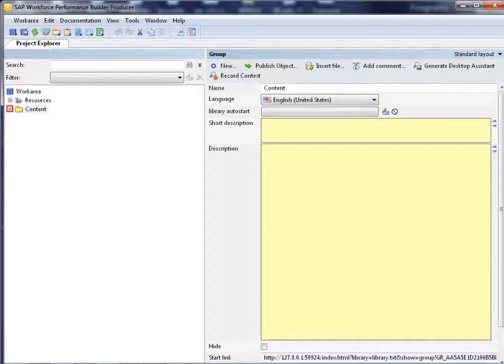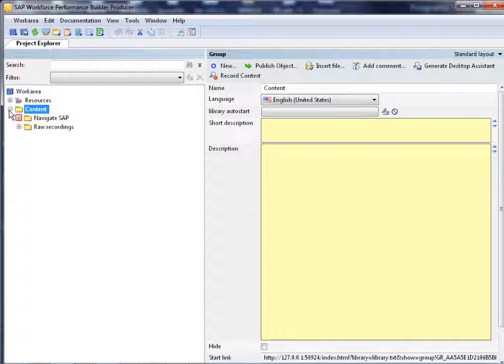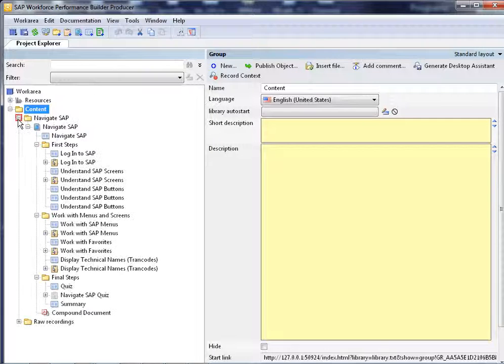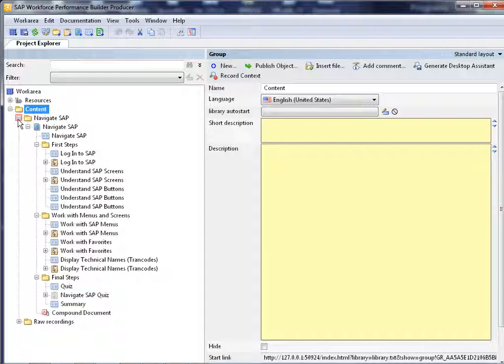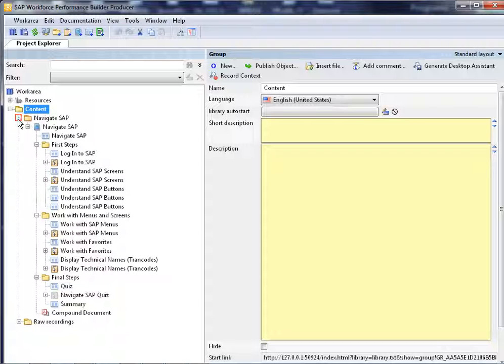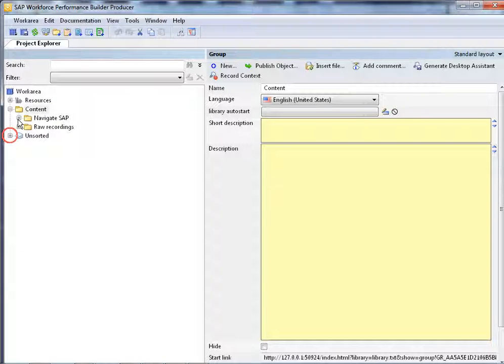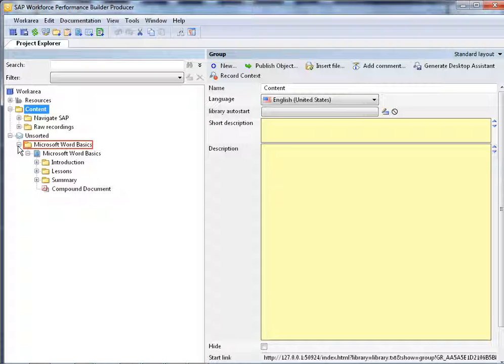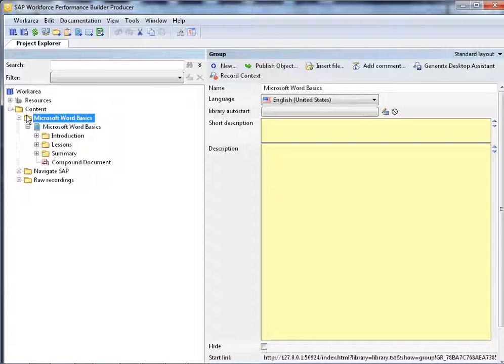Working with the Unsorted Folder in Workforce Performance Builder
This video, one in a series of tips provided by Intelligo for Workforce Performance Builder (WPB), explains how to manage the "Unsorted" folder. The Unsorted Folder is the default location for any new content that you import into SAP’s Workforce Performance Builder Producer.

SAP's Workforce Performance Builder is an all-around development tool that enables your organization to create e-learning courses, test scripts, printable job aids and training guides to support your implementation or upgrade. After go-live, organizations use it for ongoing training and on-the-job support for SAP and non-SAP applications.

We have years of experience developing and delivering training and support solutions for clients in a broad range of industries. Thanks to our highly skilled team of certified Workforce Performance Builder specialists, we are the leading company in delivering WPB solutions to SAP clients.

Contact Intelligo to help your organization succeed in using Learning Accelerator to transform the way you deliver training and support!